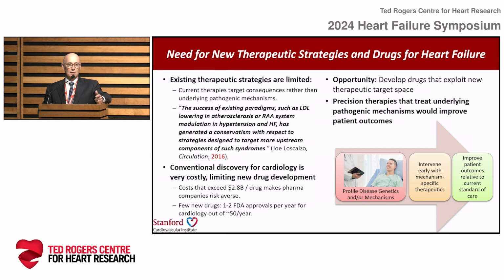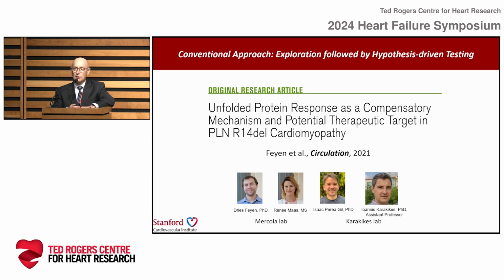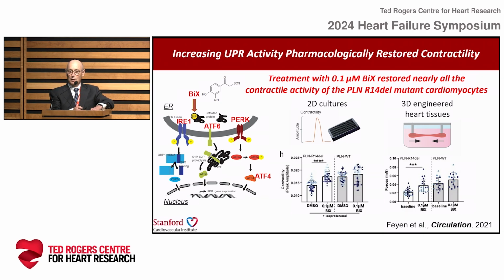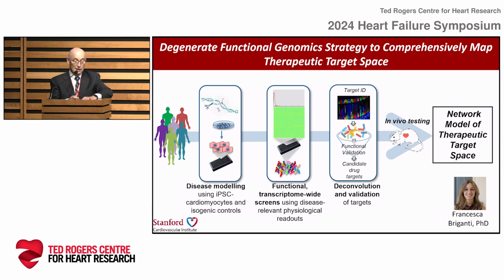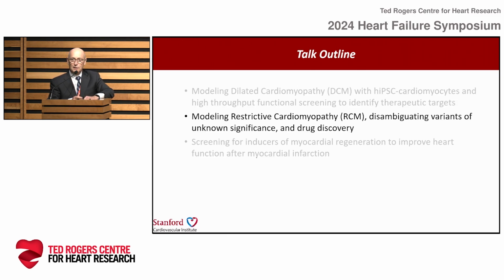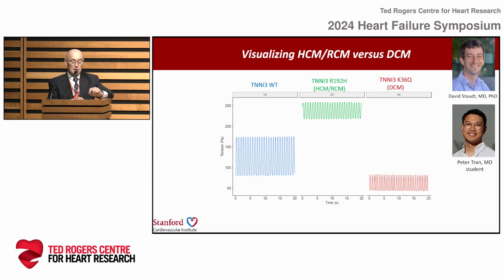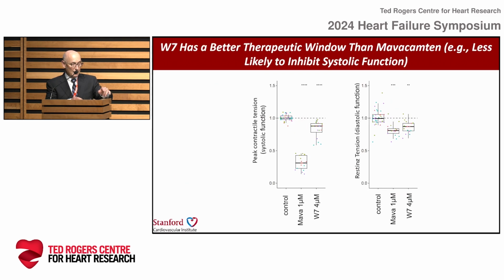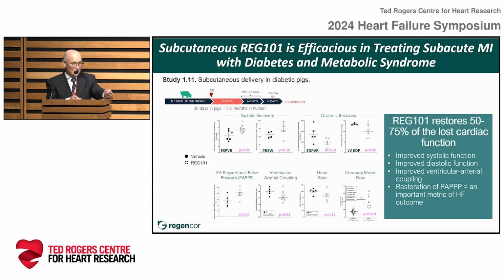Dr. Mark Mercola - Dilated and Restrictive Cardiomyopathy Models and Therapeutic Targets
This presentation, presented on Tuesday, October 1st, 2024 was part of the 2024 Ted Rogers Centre Heart Failure Symposium.

About the speaker:
Dr. Mercola is the Joan and Sanford I. Weill Scholar and Professor of Cardiovascular Medicine at Stanford University. His laboratory has done foundational work to enable in vitro modeling of heart disease using induced pluripotent stem cells (iPSCs). His current focus is on early-stage drug discovering for heart failure. He is a recipient of an NIH MERIT award and is funded by grants from the National Institutes of Health, the California Institute for Regenerative Medicine, and the Fondation Leducq.

The annual Ted Rogers Centre Heart Failure Symposium, which blends clinical innovations with the latest scientific advances, has grown to become Canada’s largest conference on heart failure.